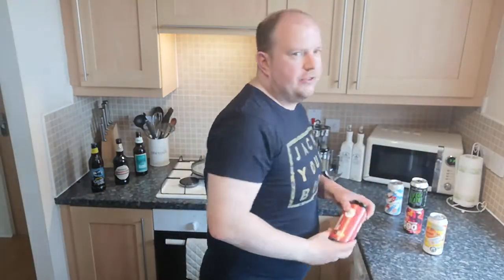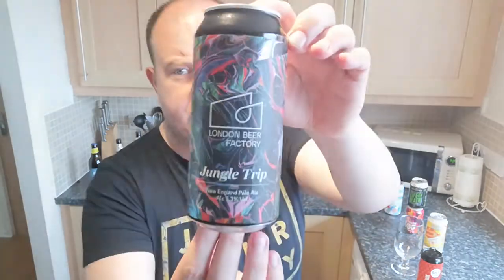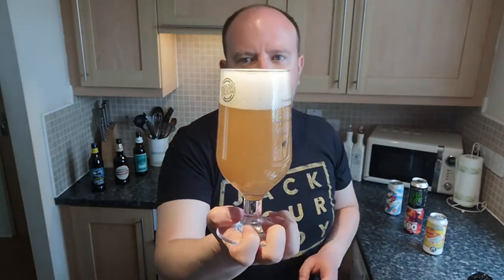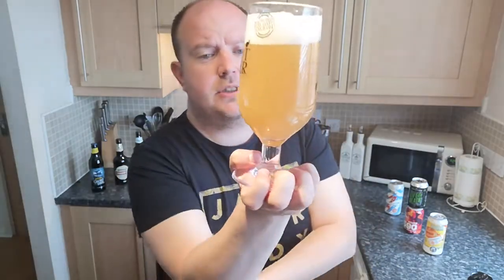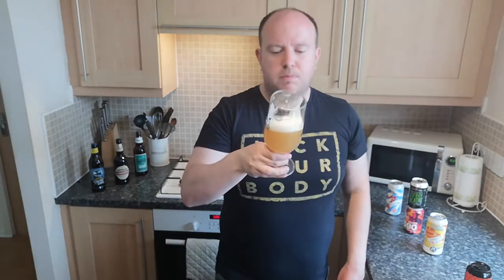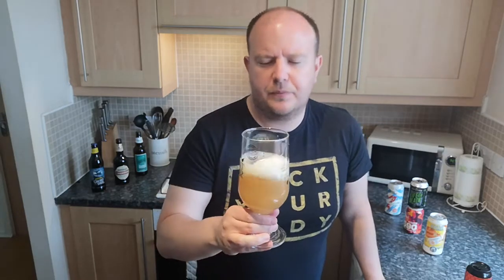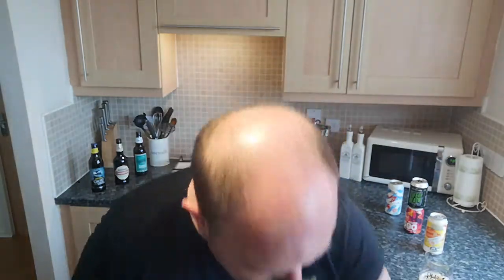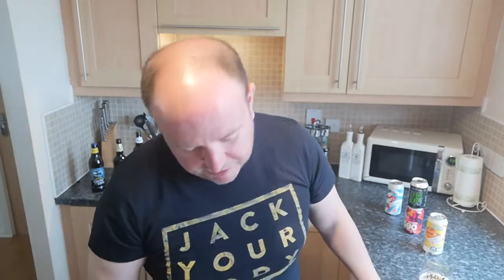Virgin Beer Review - Salt Beer Factory - Huckabuck NEIPA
This is our Virgin Beer Review of Slat Beer Factory's Huckabuck, a New England IPA 5.5% ABV in a 440ml can.
This is available in Tesco for £2.40 a can, or in a 4 pack for £8.

Cheers, Eddy 👍👍🍻🍻🍻🍻